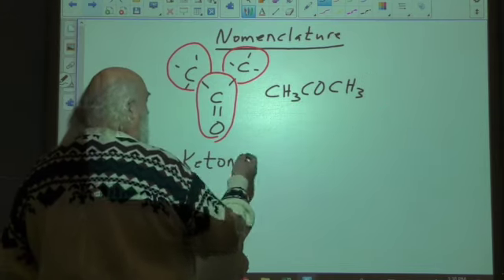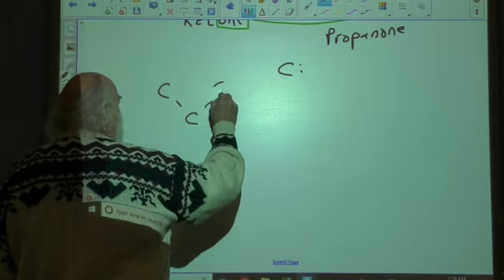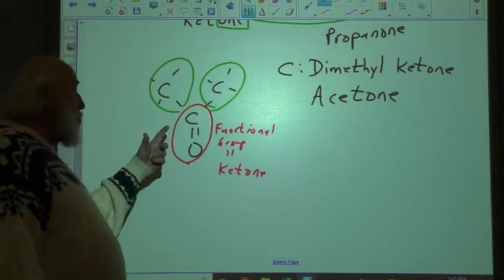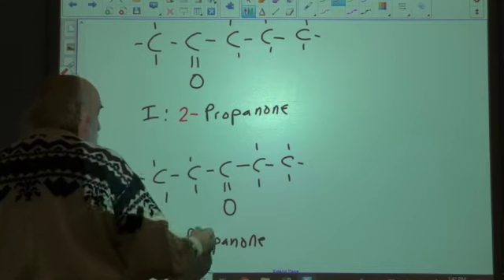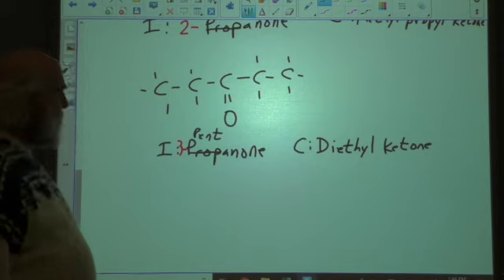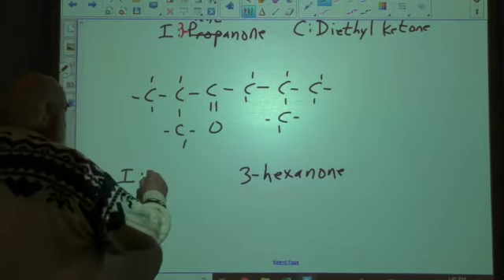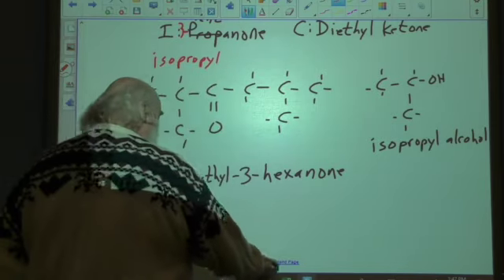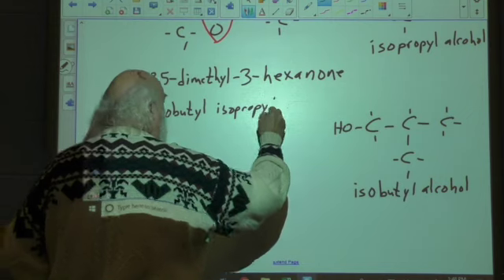Ketones, Part 2 SD 480p